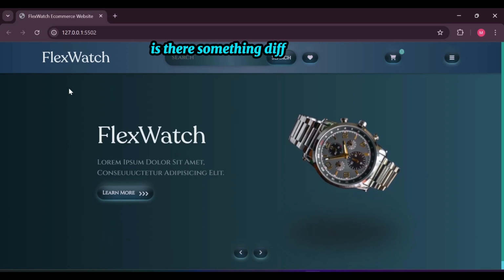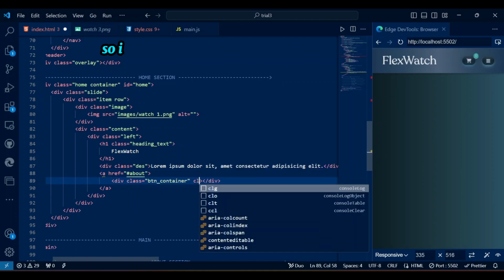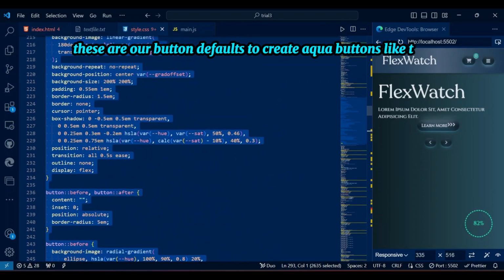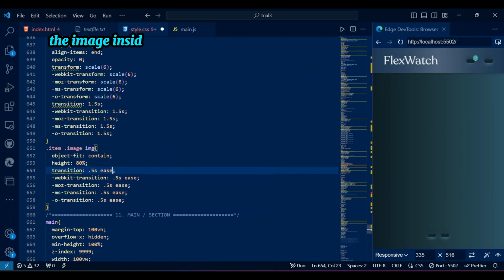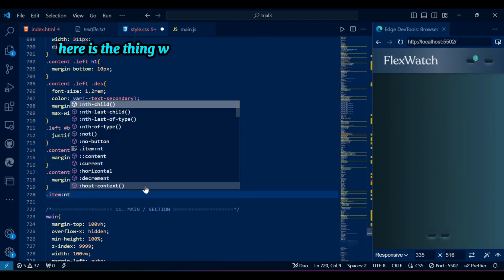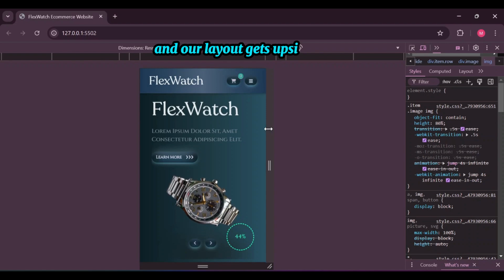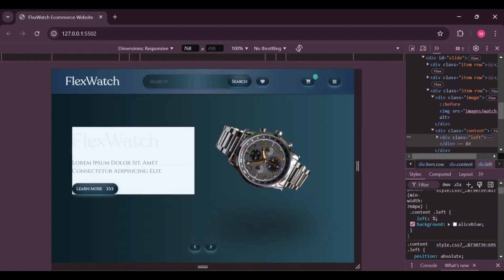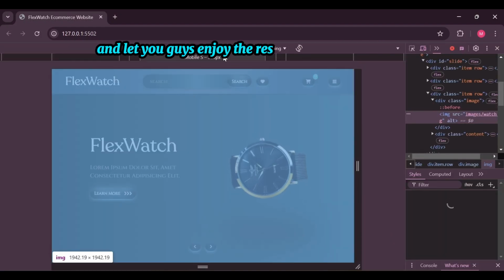Responsive Modern Ecommerce Watch Website HTML CSS JavaScript - PART 3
Step-By-Step Tutorial on Responsive Modern Ecommerce Watch Website Design with HTML CSS JAVASCRIPT. We will cover the step-by-step process of designing and coding the layout, implementing animations, adding a smooth hover effect, and making it mobile-friendly. We will create Home Hero Watch Slider Today. Whether you're a beginner or a seasoned developer, you'll find valuable tips and tricks to enhance your web development skills

⏰ Chapters: ⏰
0:00 Demo Responsive Modern Ecommerce Watch Website Design Hero/Home Section (Watch Slider)
0:55 Channel Intro
1:07 File Setup
1:37 HTML For Ecommerce Watch Website Design Watch Slider (Home Section)
3:36 CSS For Ecommerce Watch Website Design Watch Slider (Home Section)
10:31 Responsive Media Queries for Watch Slider (Home Section)
13:46 JavaScript Functionality For Ecommerce Watch Website Design Watch Slider (Home Section)
14:37 Finalization (Debugging and Finalizing Code)
15:34 Outro